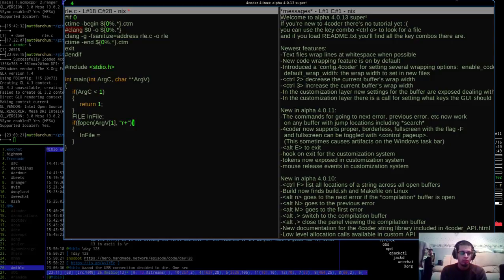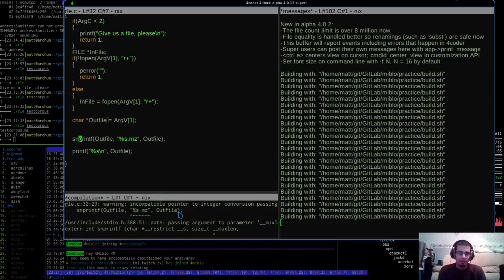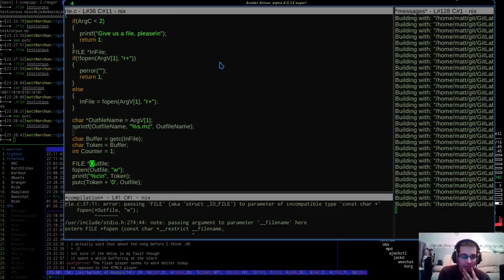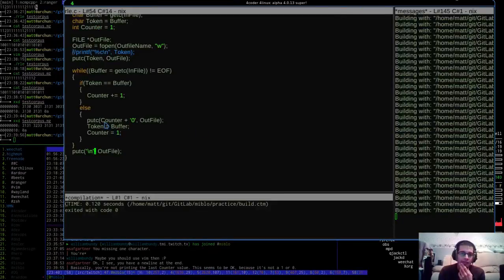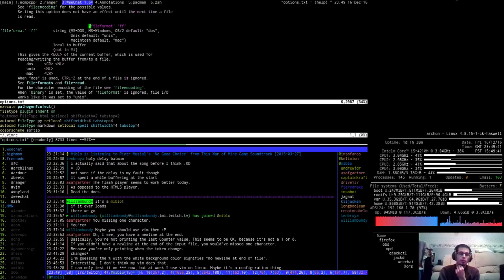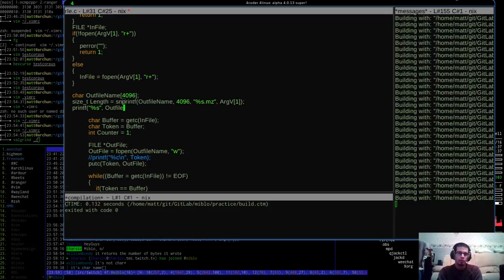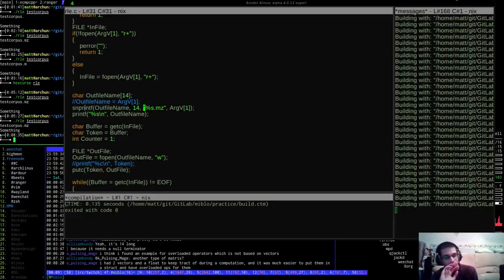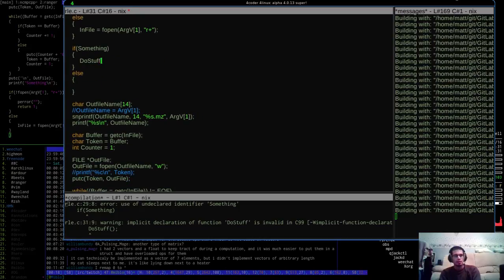Practising Programming in C: 017 - Run-length Encoding